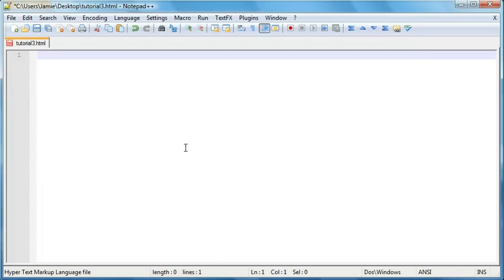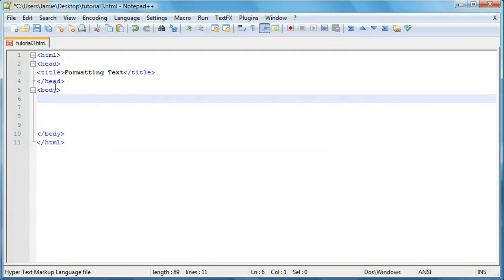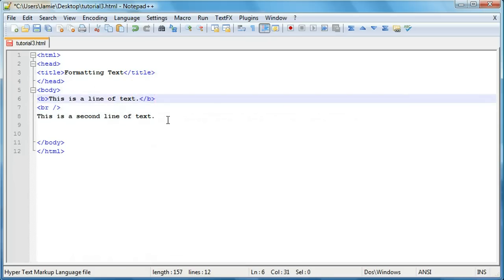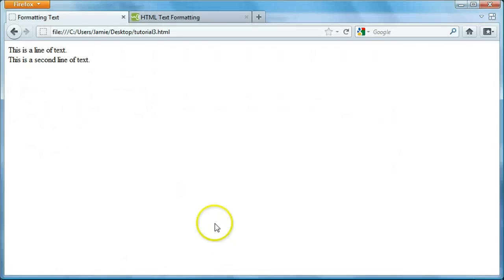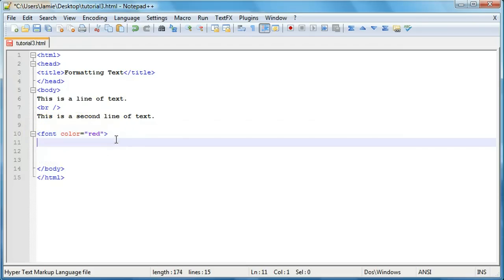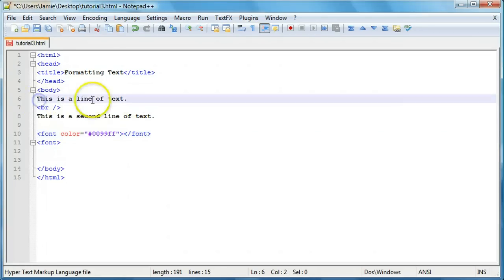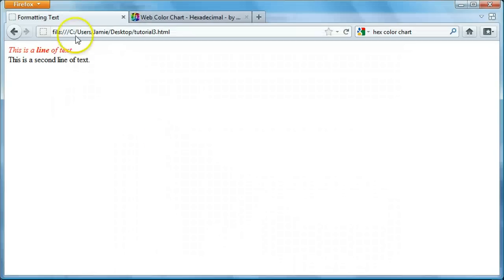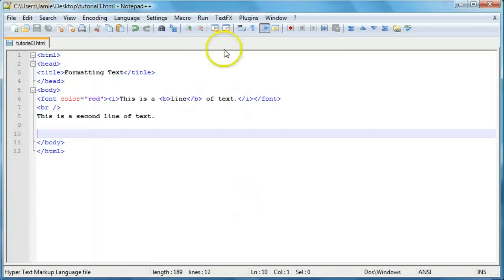HTML Tutorial 3 - Text Formatting and Color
In this tutorial, we continue on with text formatting, but this time, we learn how to make the text bold, italic, etc., as well as how to change the font's color, using the "font" tag.